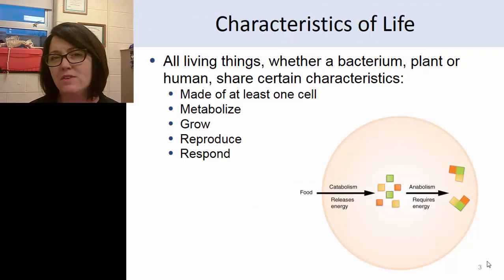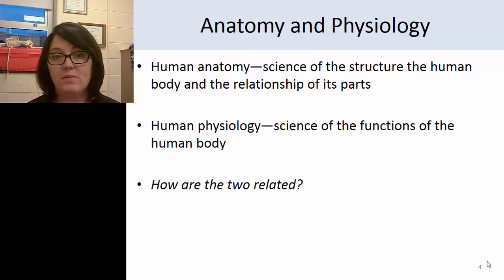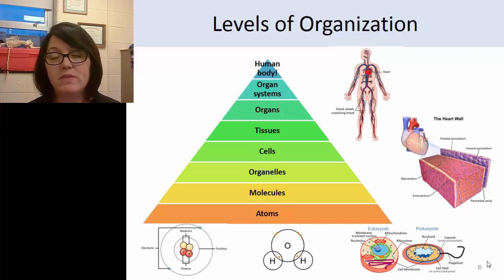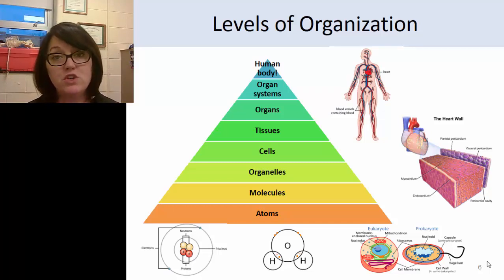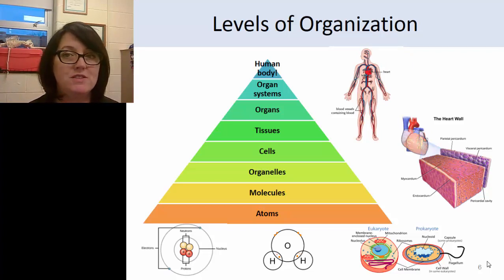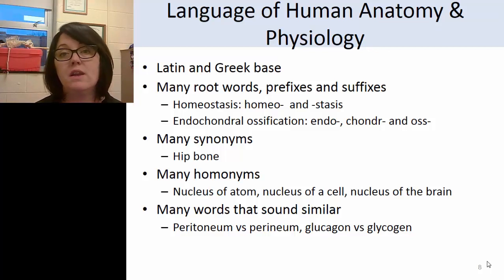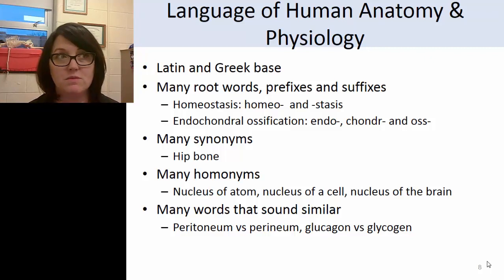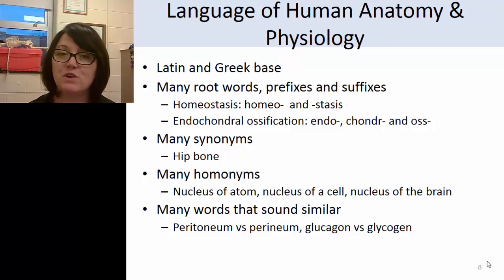Introduction to Human Body